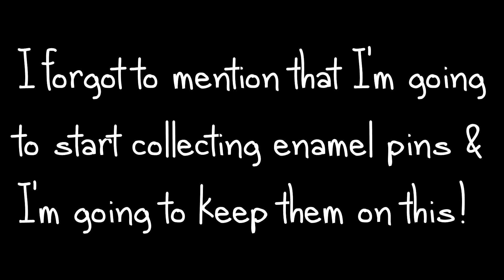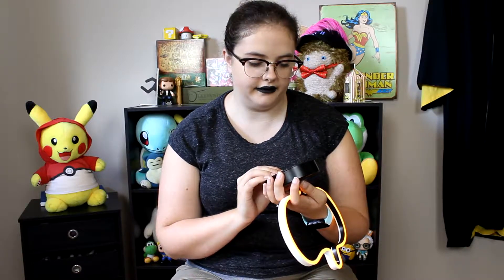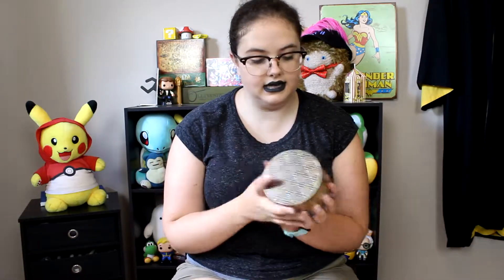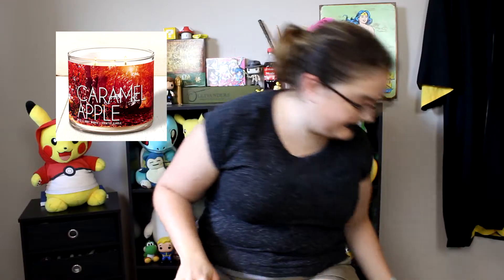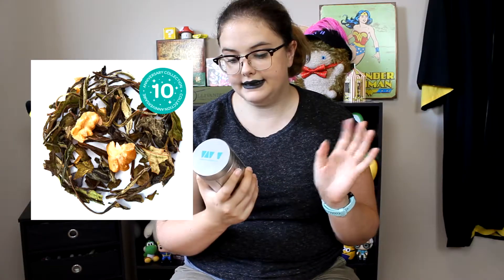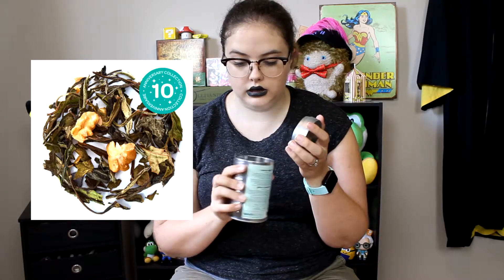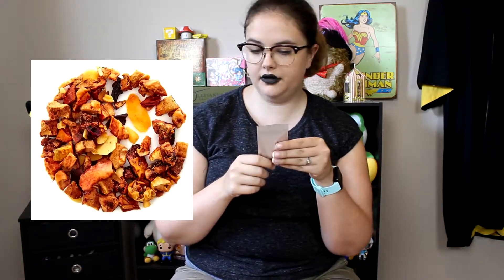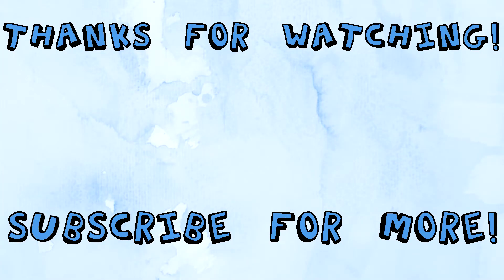Fall Haul! | nicklesthename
I talk about food a lot in a haul that features no food items. Oops.